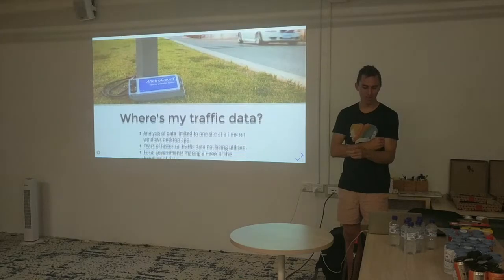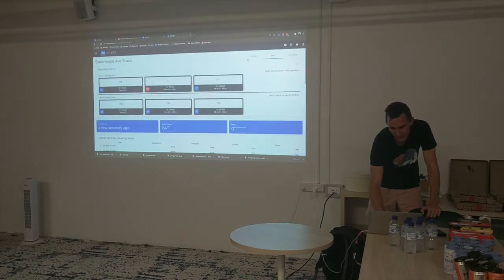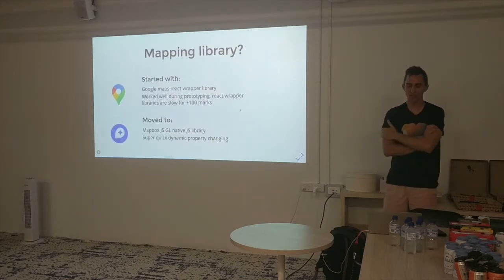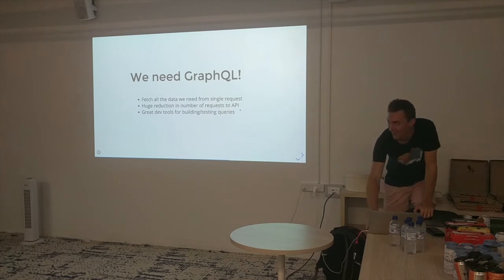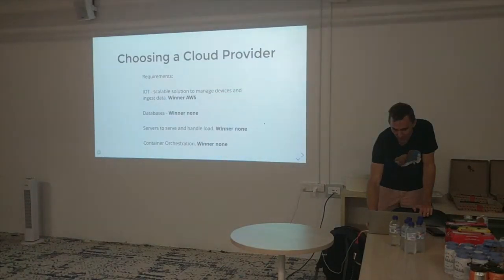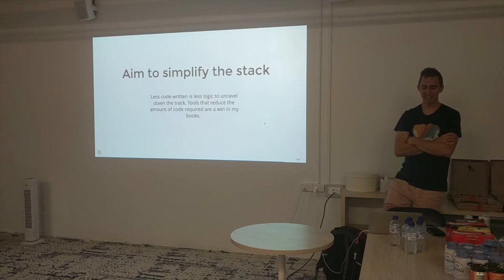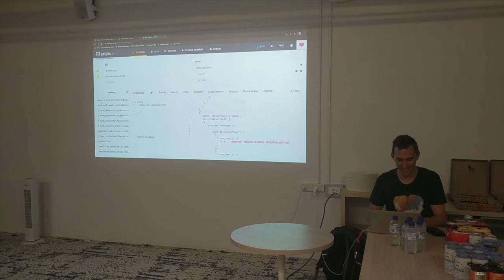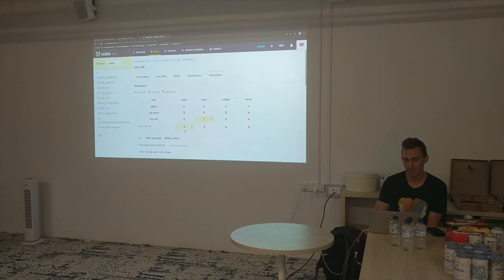Playing Jenga with your Tech Stack - Louis van Senden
Microservices vs monolith, React vs Angular, AWS vs GCP, MongoDB vs Postgres, building a new web app from the ground up can be incredibly exciting and incredibly daunting at the same time. In this presentation we explore the tech stack MetroCount has employed over the last 2 years to ingest, store and present large volumes of vehicle traffic data in their new web application Atlyst. We look at the good tech decisions, the not so good ones and what we’d do differently with the benefit of hindsight.

Louis van Senden is a Full Stack Developer at MetroCount, an Australian electronics company manufacturing traffic counters for export around the world. (yep Australian made)
Retiring from a short lived Commercial Abalone Diving career in 2014, Louis reengaged with the tech world and hasn’t stopped learning since. But, he still knows how to spot a shark at 50 paces.